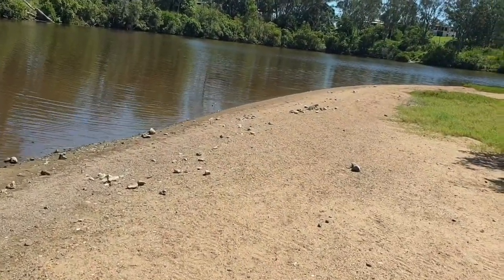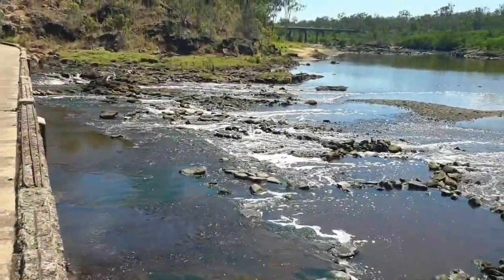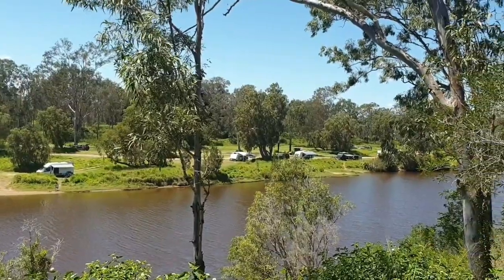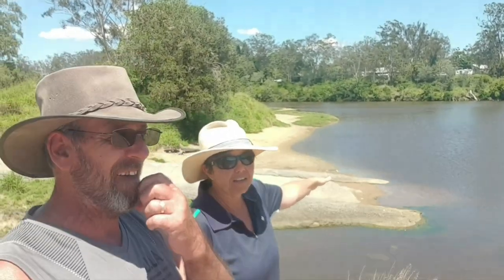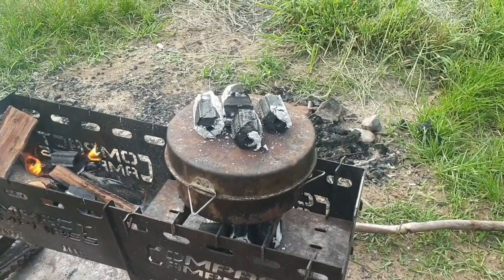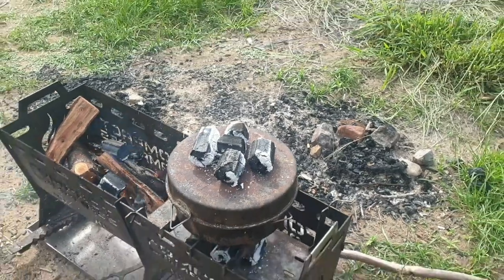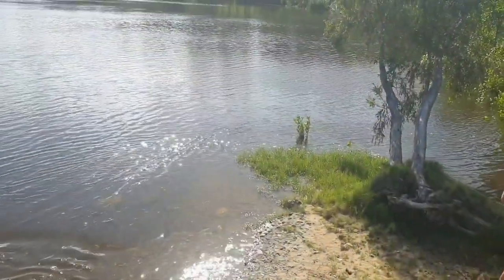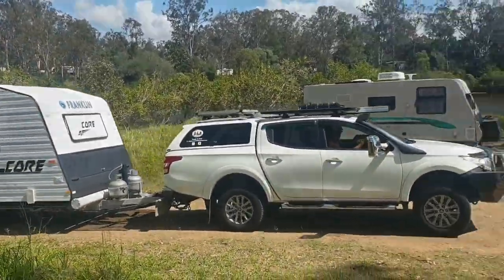Calliope River Rest Area Qld. 48 hour free camp.